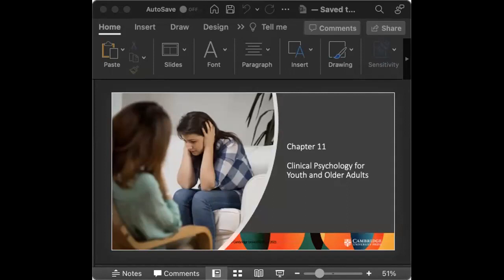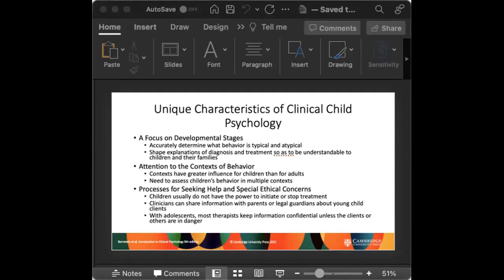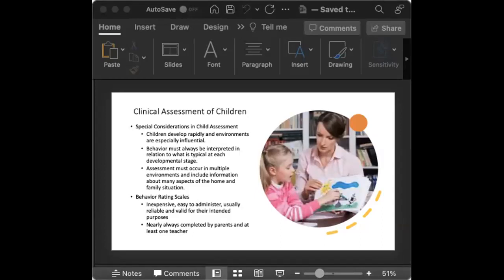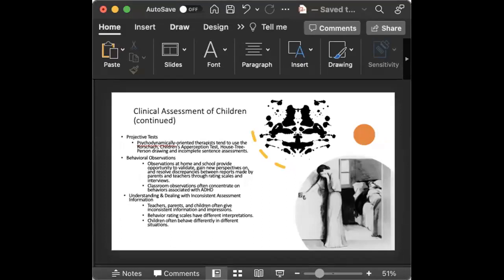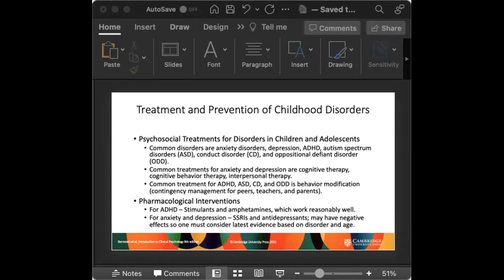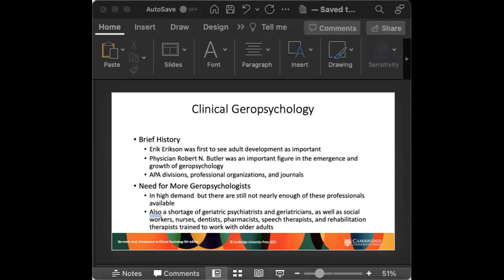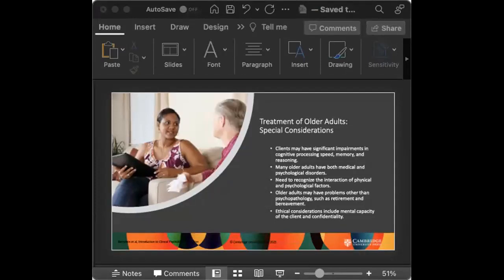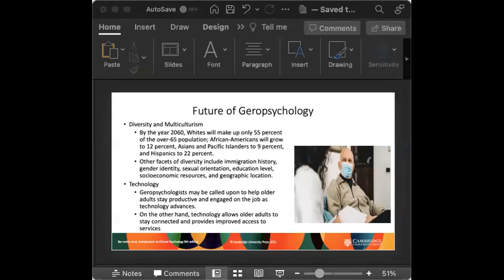03 Erika Flores PSYC 4422 Lecture